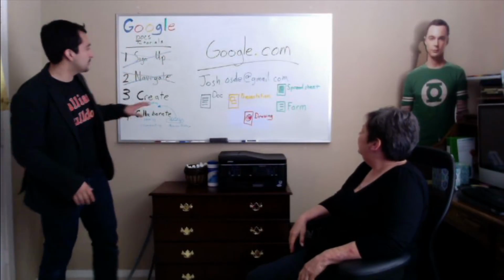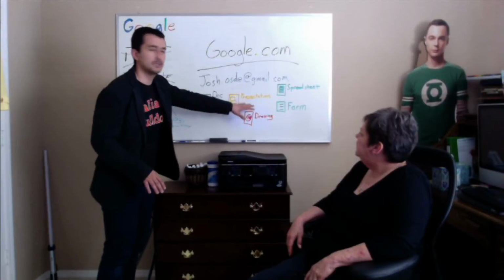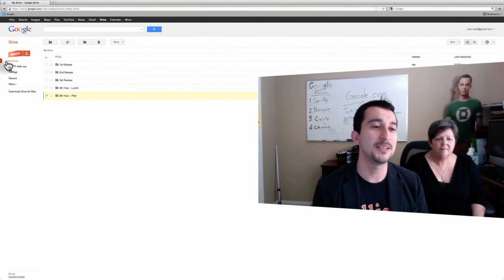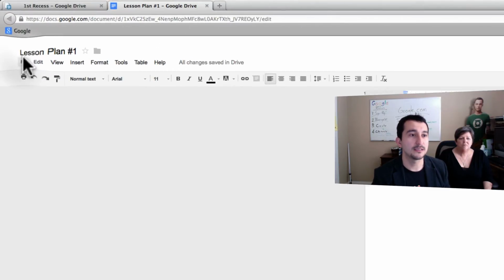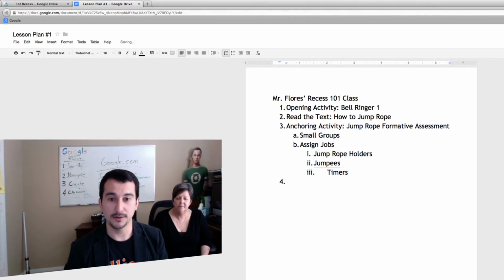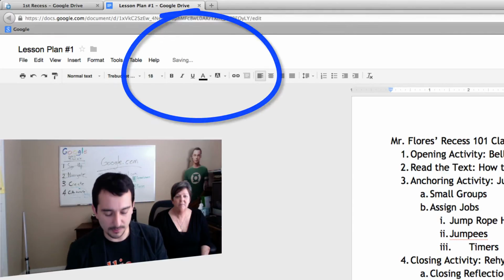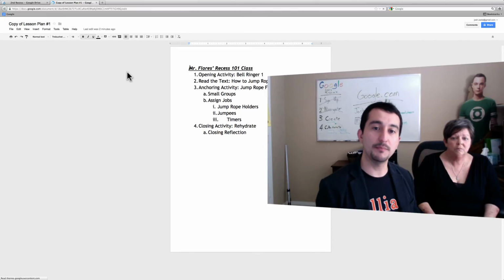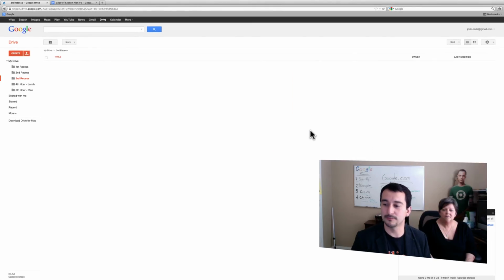How to Create a Google Doc - P.D.O.Y.P. Tutorial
This tutorial will provide a walkthrough for starting your first Google Doc and an overview of other Google formats - Presentation, Spreadsheet, Drawing, and Form.